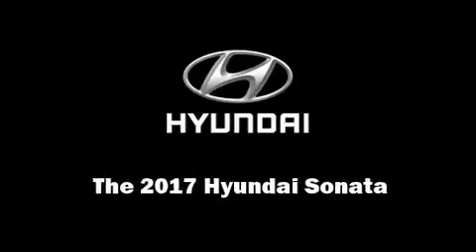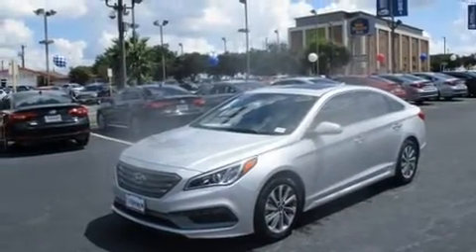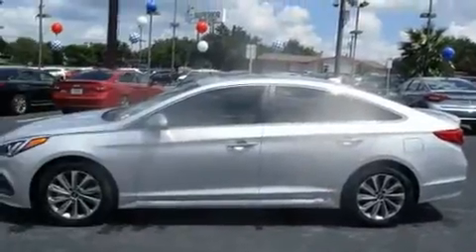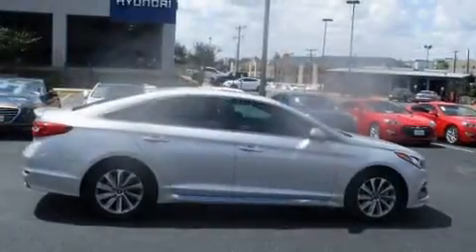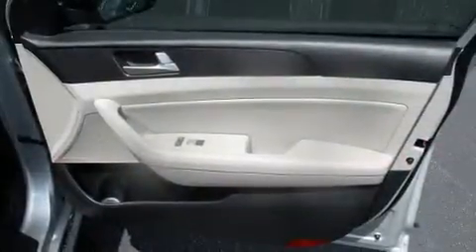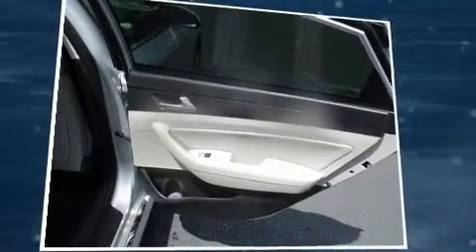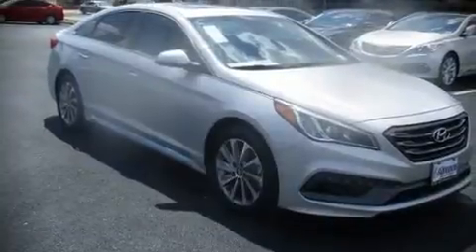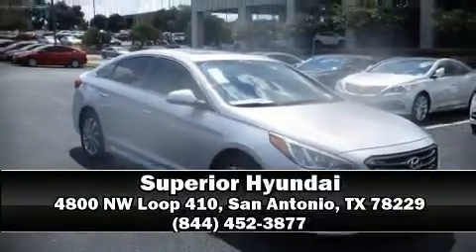2017 Hyundai Sonata Sport in San Antonio, TX 78229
Superior Hyundai
4800 NW Loop 410

Introducing the 2017 Hyundai Sonata. This 4 door, 5 passenger sedan offers the latest in technological innovation and style. Smooth gearshifts are achieved thanks to the efficient 4 cylinder engine, and for added security, dynamic Stability Control supplements the drivetrain. Both high fuel economy and flexible performance are assured by the 6 speed automatic transmission. Hyundai prioritized fit and finish as evidenced by: a tachometer, a trip computer, front bucket seats, fully automatic headlights, power windows, cruise control, and remote keyless entry. Premium sound drives 6 speakers, providing you and your passengers a sensational audio experience. Side curtain airbags deploy in extreme circumstances, shielding you and your passengers from collision forces. Our team is professional, and we offer a no-pressure environment. They'll work with you to find the right vehicle at a price you can afford. Come on in and take a test drive!